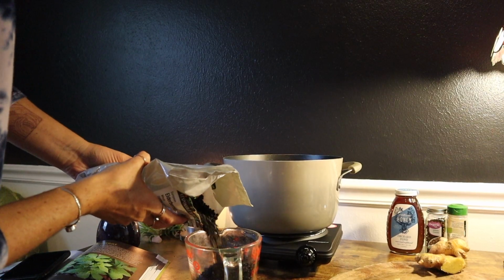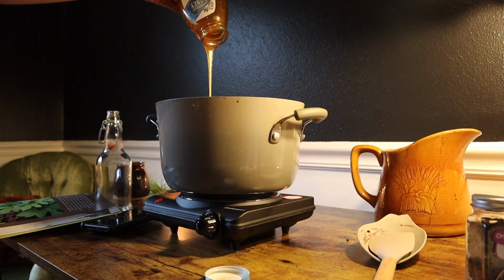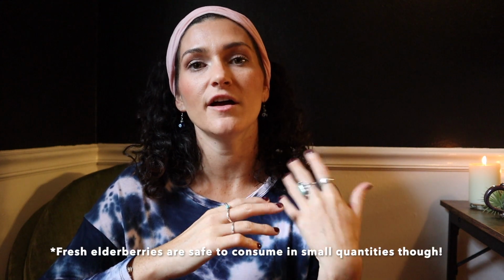How to Make Elderberry Syrup!| Herbal Creations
Hey, y’all, I hope you enjoyed hanging out with me today and learning how to make Elderberry Syrup! It’s such a wonderful antiviral to have in the home apothecary and I absolutely swear by it. Elderberries are on my must grow for next year, so I am sure you will be seeing them again in the future! The full recipe can be found down below and as always, I am not a doctor, so please make sure to consult your own physician before taking herbal preparations, especially if you’re pregnant or have a prior health condition. ✨

For those of you who are new here, I'm a gardener, homesteader, herbalist, musician and nature lover sharing my life and garden here in North Florida. Welcome along my journey!

As a musician and music lover, good music for my videos is crucial. Find all my music here:

Elderberry Syrup Recipe:
4 Cups Dried Elderberries
8 Cups Water
2 TBS Grated or sliced Ginger
A couple Cinnamon sticks or 1 tsp ground Cinnamon
1/2 Tsp of Ground or Whole Cloves
A couple glugs of alcohol of your choosing
Honey

Cook the berries, water, and any whole add ins on low heat until the mixture is reduced by half. Let it cool and the strain through a milk bag, or cheese cloth, and pour into a measuring cup where you can note its volume. Return to the juice to the pot, add an equal amount of honey, a few glugs of alcohol, and if you're using ground spices add them here as well. Stir well and then pour into your containers. Voila! One of the easiest, and most used, herbal recipes that I have fallen in love with.

Note: If you find a 16 oz bag of dried elderberries, that will be about the 4 cups for this recipe. Alternately, you can use this recipe in parts. 1 part berry to 2 parts water and then add equal amounts of honey.  You will have to adjust the spices based on how much you are making.

I love paying homage to my favorite teachers and those I've learned from. I highly recommend any of Rosemary's books but especially the one below for beginners. I have used it lots!

Rosemary Gladstar's Medicinal Herbs a Beginners Guide: